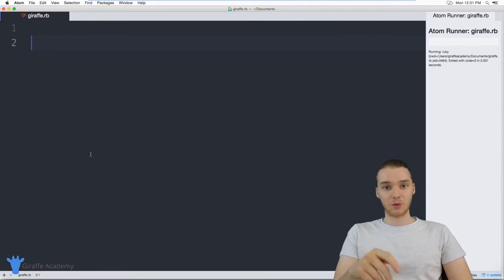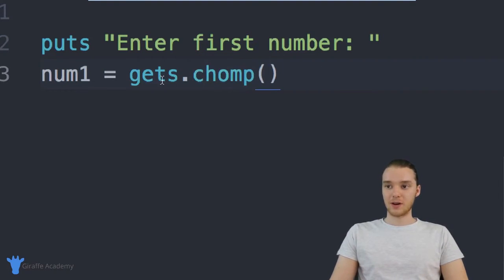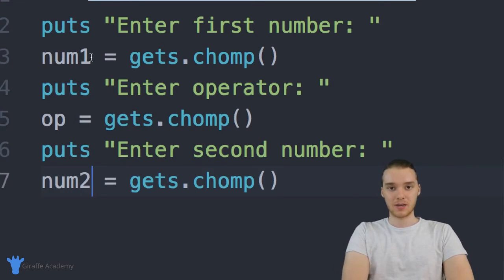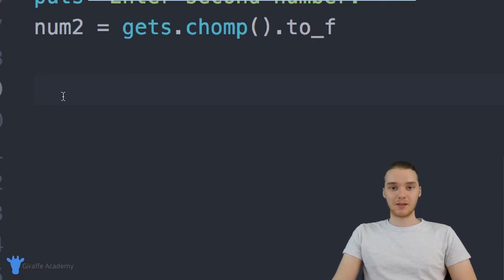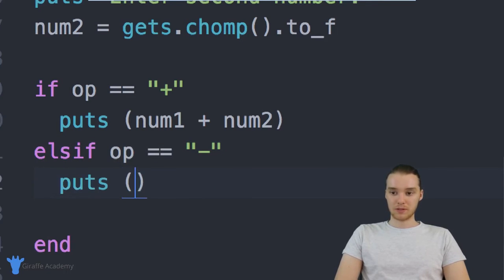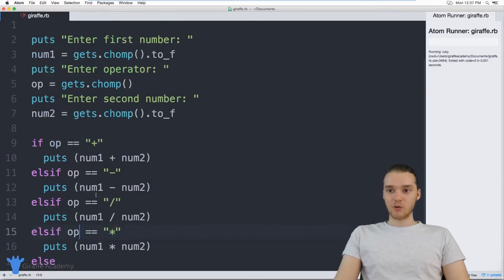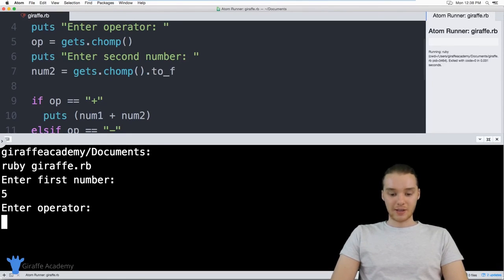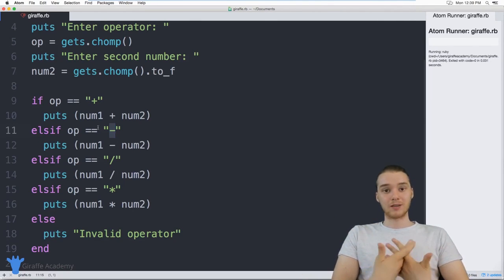19 Building a Better Calculator Ruby Tutorial 19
Building a Better Calculator Ruby